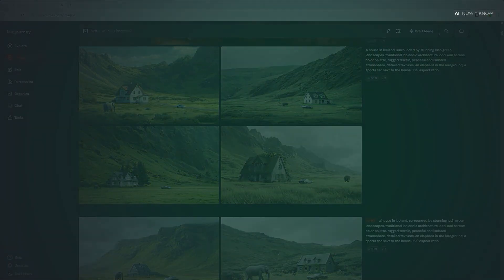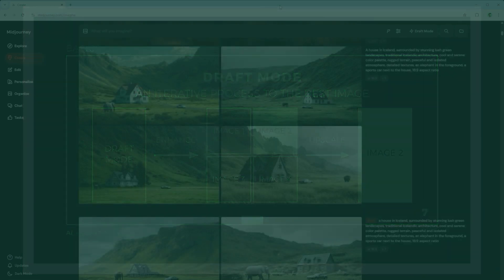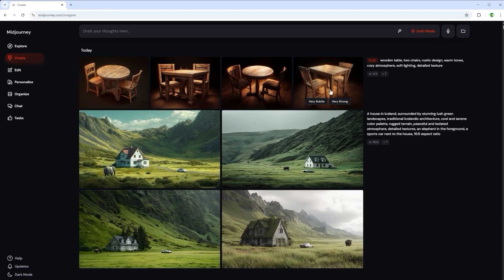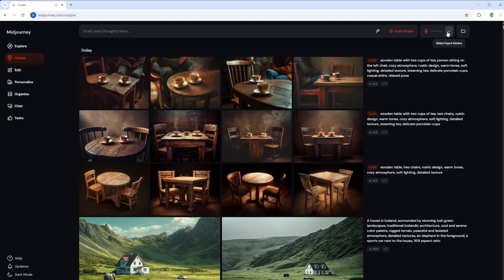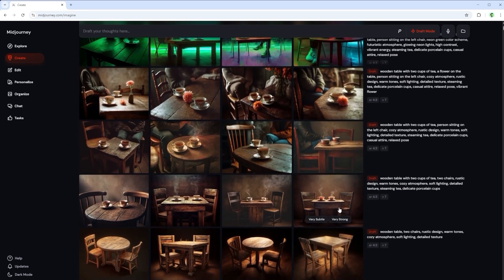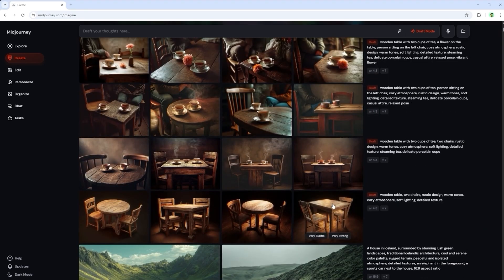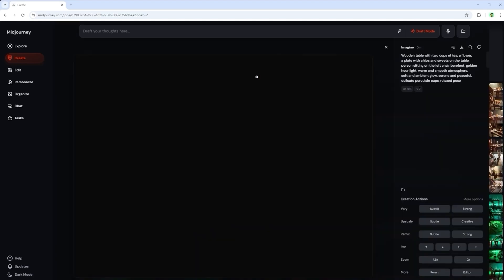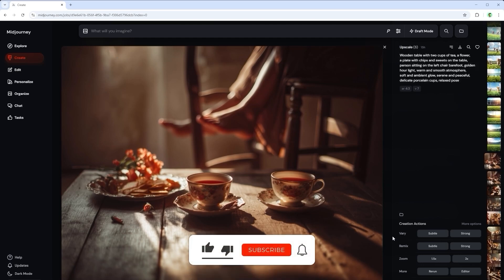Master Midjourney V7 DRAFT MODE Fast – Easy Guide (2025)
New in Midjourney V7: the DRAFT MODE!
At first, I wasn’t sure what to make of it – but after hours of testing, I’ve cracked the code. In this video, I’ll show you how the new Draft Mode works, how to use it step by step, and why it’s actually a powerful way to generate better images – even with voice input. Midjourney creates a base image, expands it gradually, and lets you choose the best final result. Sounds too good to be true? Try it out yourself – and see what’s possible in version 7! Watch now and master it in just 4 minutes.

I look forward to your “Like” and/or subscription.
Feel free to recommend this channel to others. Thank you very much

Want to see the tutorial about "THE ULTIMATE AI Video Endgame between Veo 2 vs. WAN 2.1"?

IV. The most important parameters:
Stylization - “The style”: Influences the artistic interpretation of the image creation.
--stylize [0-1000]

Weirdness - “The weirdness”: Influences the unusualness of the image creation.
--Weird [0-3000]

Variety - “The diversity”: Brings different approaches to image creation.
--chaos [0-100]

Aspect Ratio - “The aspect ratio”: Allows you to change the ratio of width to height.
--ar [e.g. 16:9, 2:3, etc.].

Negative Prompting - “The topic exclusion”: Allows you to suppress certain terms when prompting.
--no [e.g. red, dog, etc.]